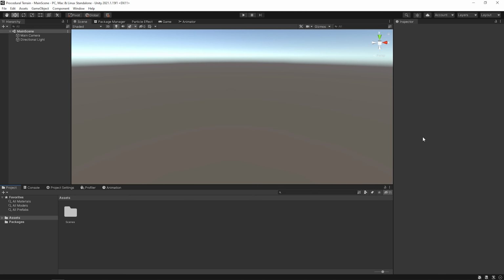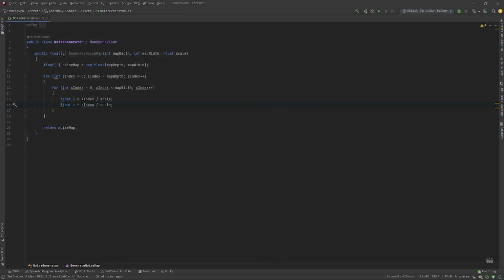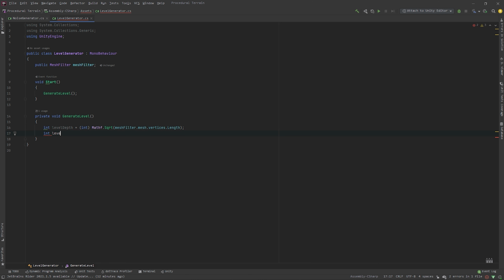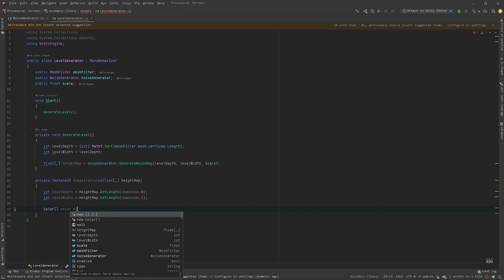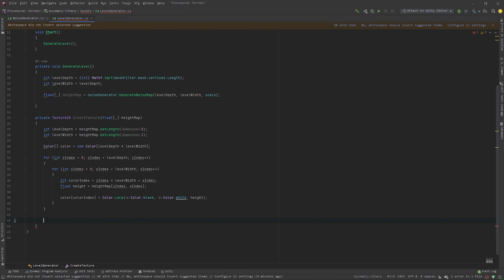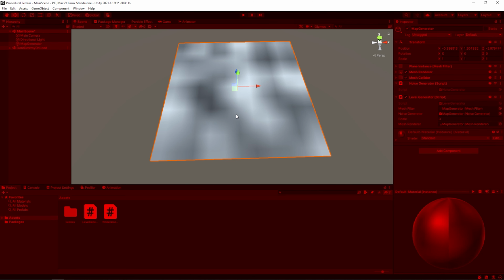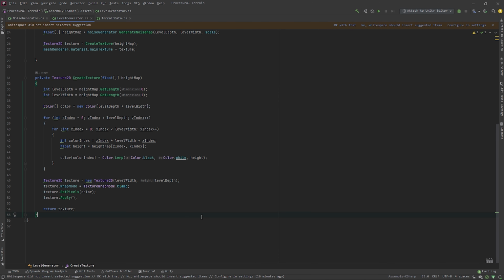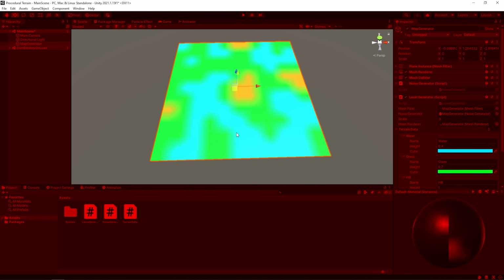Procedural Terrain in Unity Part 1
In this series you will learn about procedural terrain generation in unity.